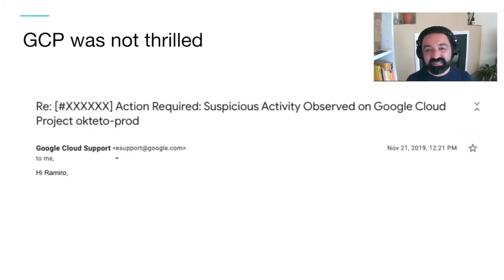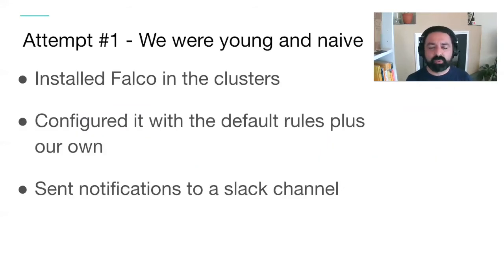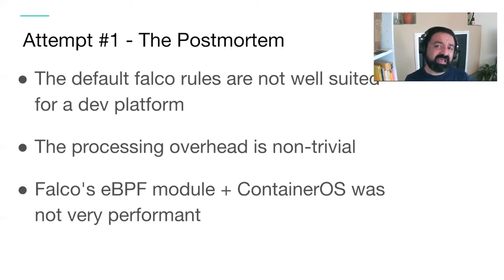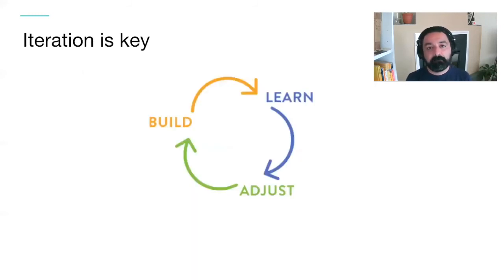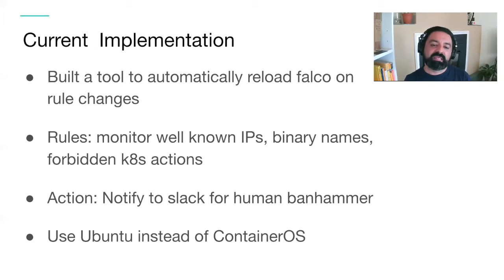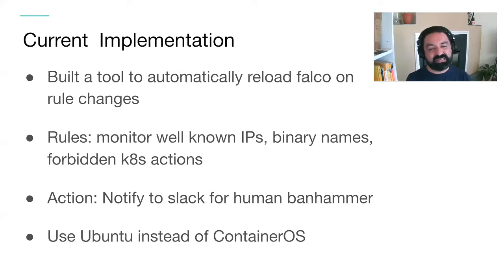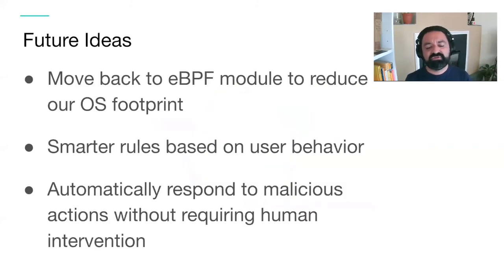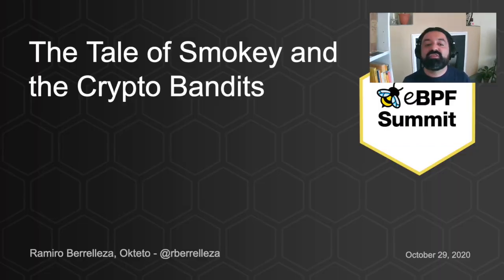The Tale of Smokey and the Crypto Bandits - Ramiro Berrelleza, Okteto - Full Lightning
Okteto Cloud is a developer platform, powered by Kubernetes. The biggest benefit that our users get from our platform is the ability to easily deploy any type of workload with one click. A group of Crypto Bandits discovered us, and decided to set up camp on our platform and use it to mine crypto coins. What's worse, they used our ""source to deploy"" feature to push their instructions to a Github repo, for more people to join their merry gang. A gold rush started…

In this talk, the Okteto Team will talk about how they were able to leverage Falco and eBPF to detect and repel abuse across our entire fleet of Kubernetes clusters. We'll share details about our experiments and current Falco implementation, how abusing Falco rules can bring a cluster down, and how we managed to find a balance between repealing a gang of crypto-bandits and keeping our systems online, while ensuring that our good citizens were oblivious about the whole thing.